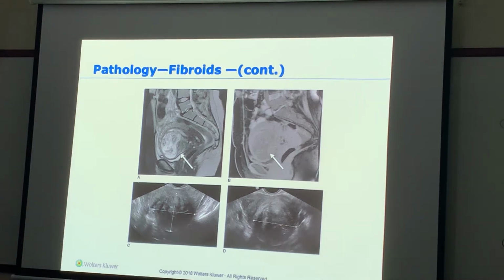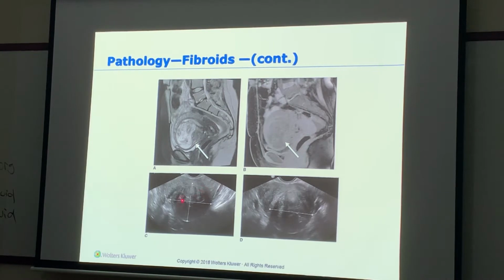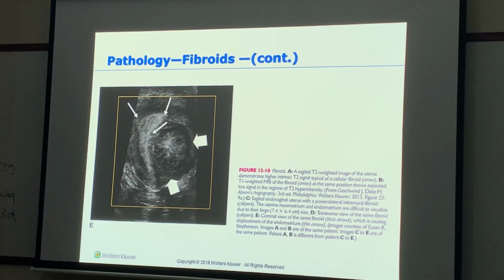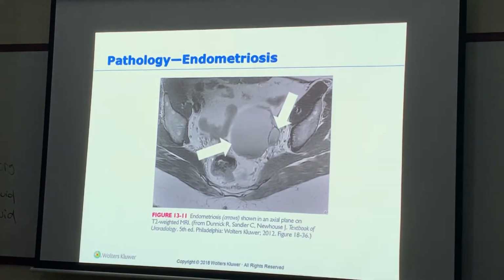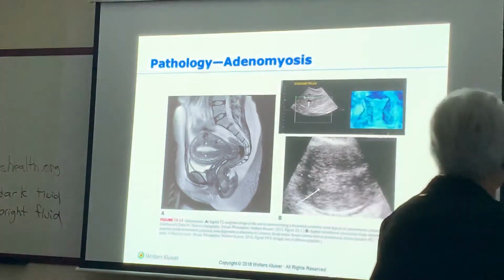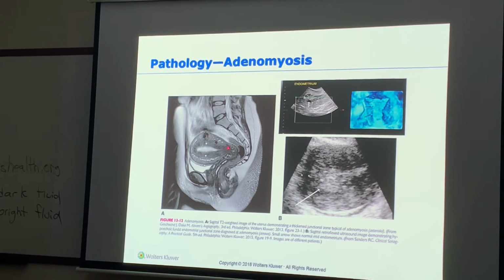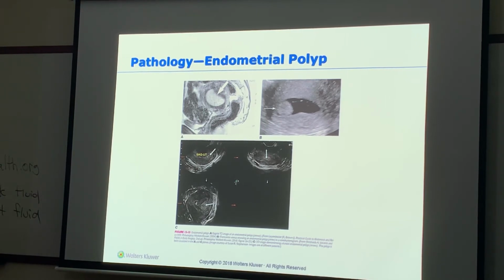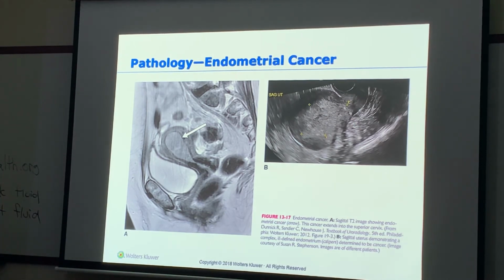Ep 222: OB Chapter 13 Part 4